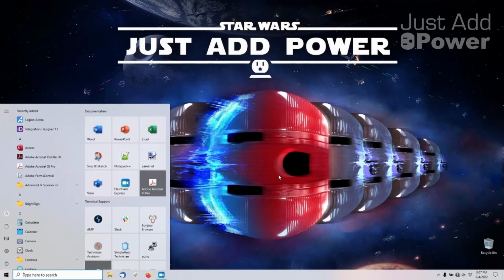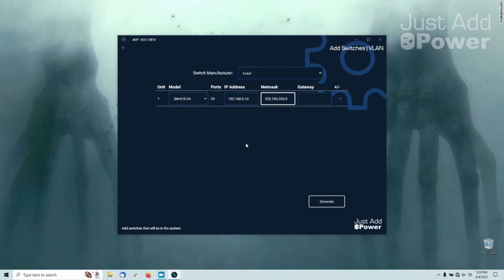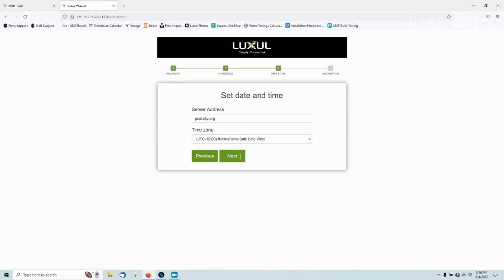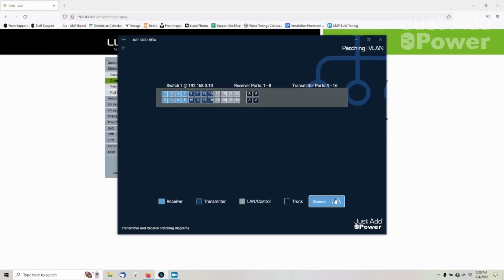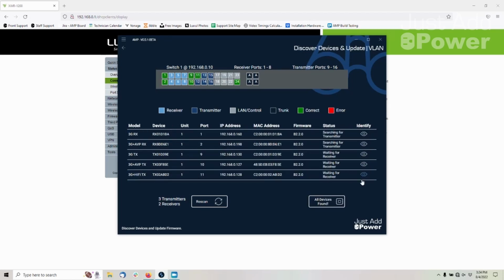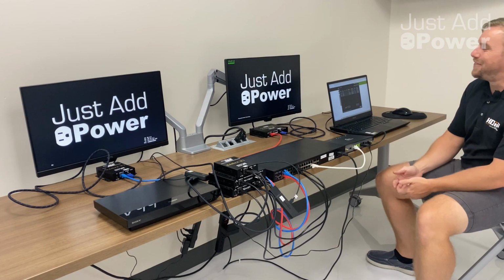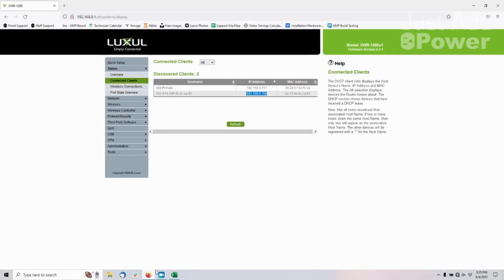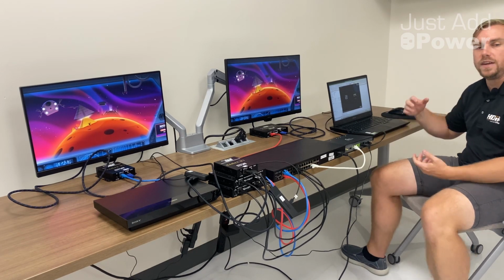Technical Instruction Video: AMP VLAN Single Switch System Setup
In this technical instructional video, we are going to look how to set up a system with AMP VLAN.

AMP - Advanced Matrix Programmer - configures Just Add Power 3G and MaxColor devices into an HDMI AV over IP switching system.

There are two types of systems that can be configured by AMP:
1. VLAN switching
2. Multicast switching

VLAN switching configures both the switch and all the Just Add Power devices.

0:00 - Intro
 0:48 - Open AMP and Configure VLAN System
 1:15 - Project Name and Network Adapter
 2:04 - Add Switches
 3:22 - Generate and Save Discovery Configuration
 3:53 - Connect Switch to the Network
 4:37 - Login to webUI of Switch
 6:01 - Upload Discovery Configuration to Switch
 7:05 - Assign Receivers and Transmitters
 7:59 - Connect Receivers and Transmitters to the Switch
 10:07 - Discover Receivers and Transmitters
 11:57 - What to Do if Devices are not Discovered
 12:44 - Confirm All Devices are Found
 13:08 - Program Configures Receivers and Transmitters
 13:34 - Program Configures the Switch
 14:16 - Save the Report File
 14:29 - Finish Configuration
 14:49 - Read the Report File
 15:46 - Add a Static Route to the Router
 17:26 - Switch Sources
 18:38 - Outro